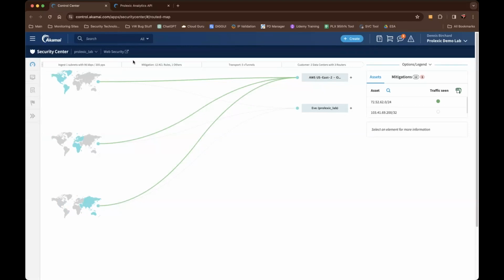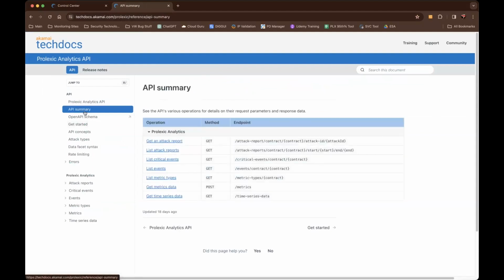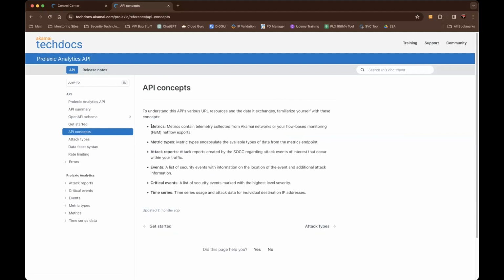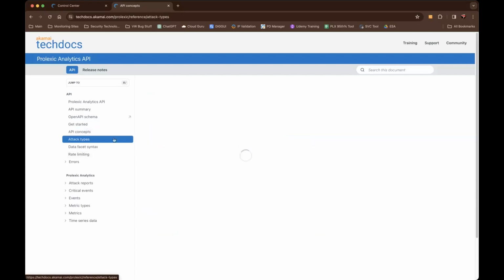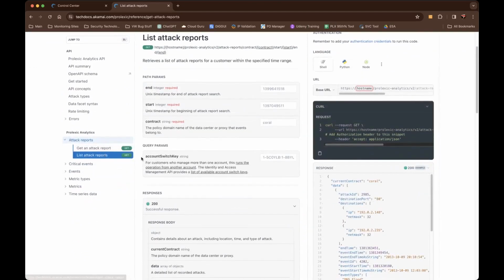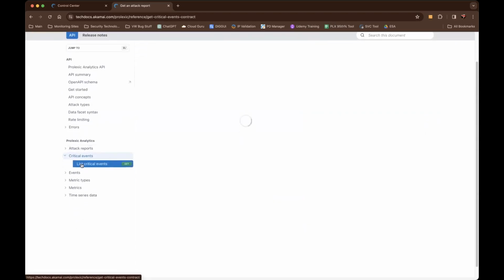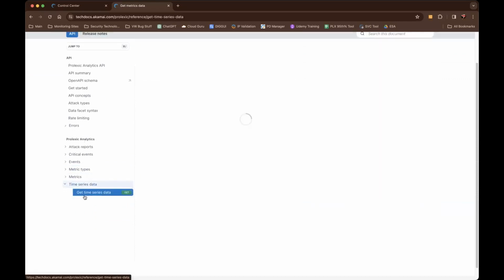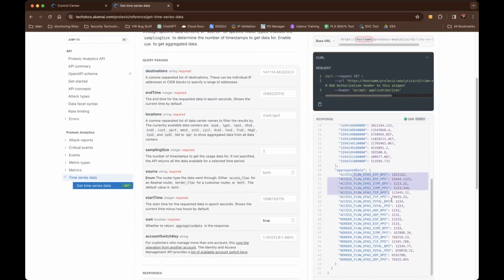Prolexic: Are any Analytics API's available in Prolexic?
In this informative video presentation, Akamai's Dennis Birchard provides an in-depth explanation of the APIs that are available to help you manage Prolexic reporting and analytics.